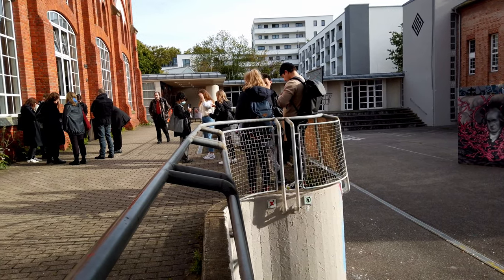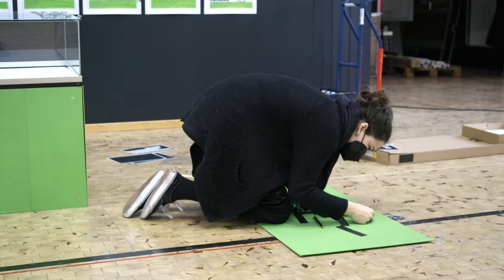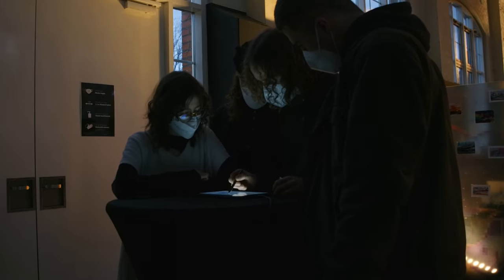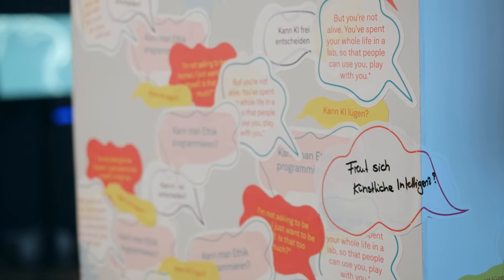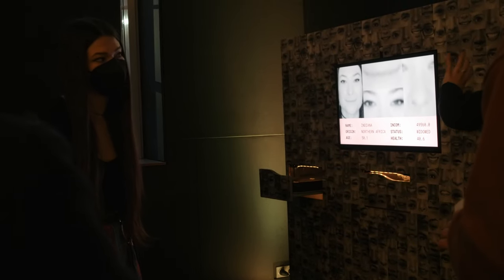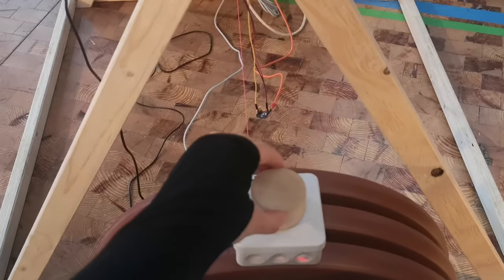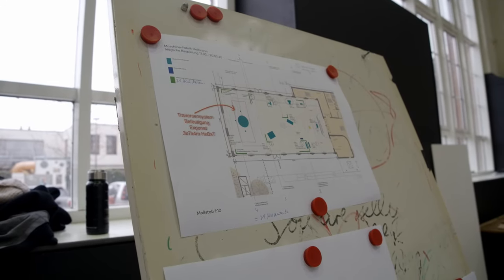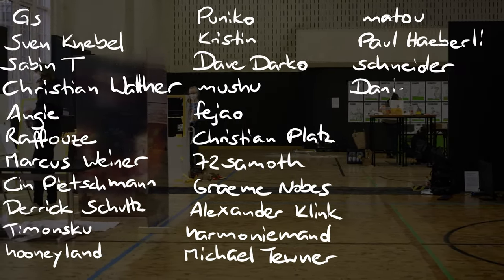Students built an amazing AI Art exhibition! mirrormachines - WiP55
Hacker, Maker, Artist. Now also Scientist.
Thumbnail pic by Nico Kurth